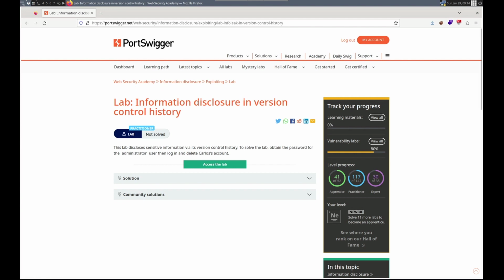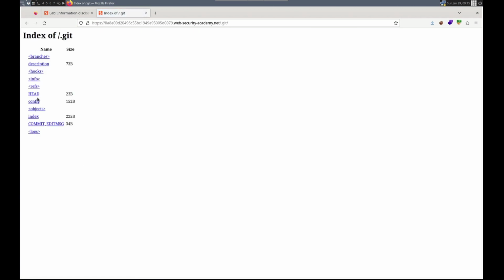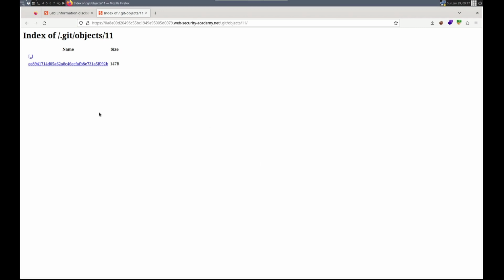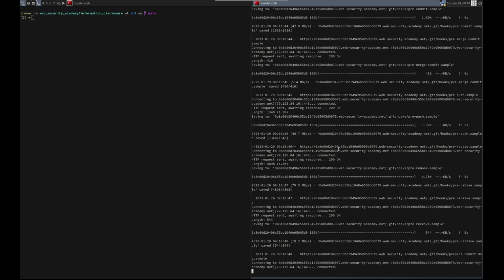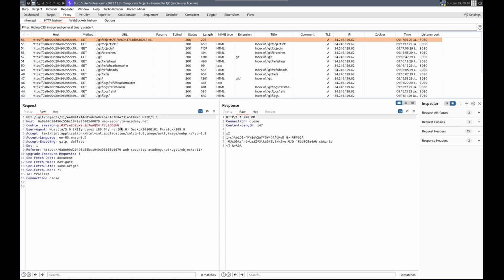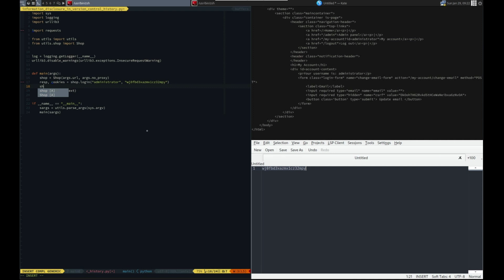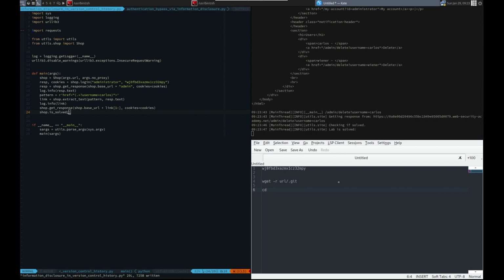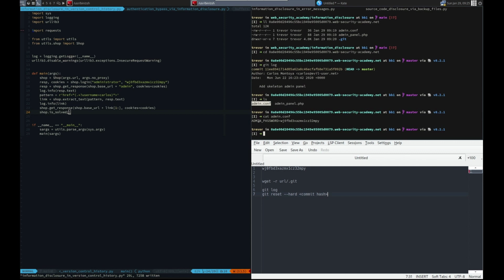Web Security Academy | Information Disclosure | 5 - Information Disclosure In Version Control Histor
In this video we write a Python script to solve an Information Disclosure lab in PortSwigger's Web Security Academy Labs.